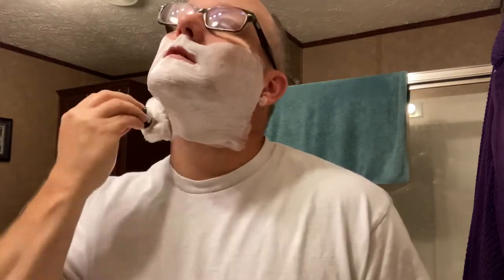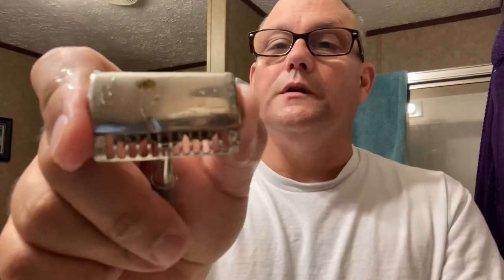Ever Ready 1914 & B/M Bay Rum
SOTD Saturday 9/12/20 using an Ever Ready 1914, Barrister & Mann Bay Rum sample and Old Spice Fresh Lime